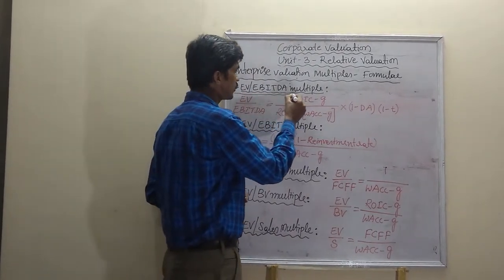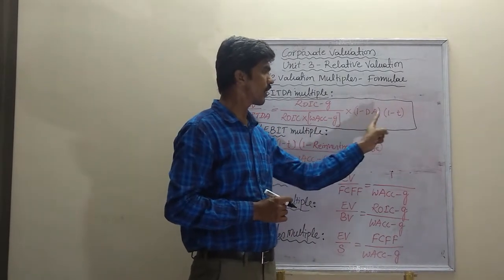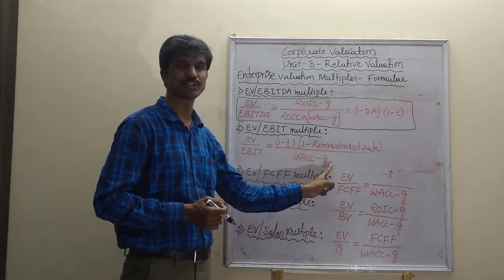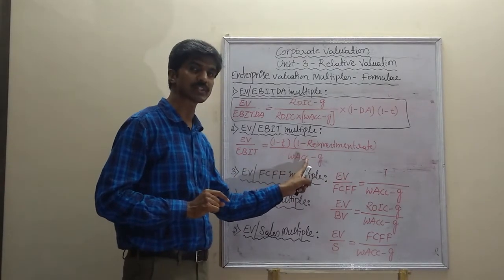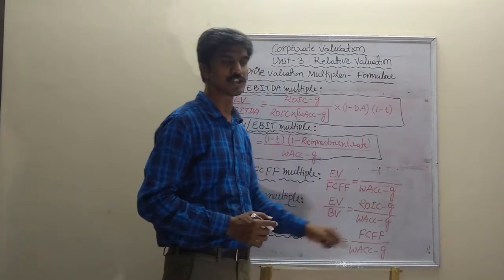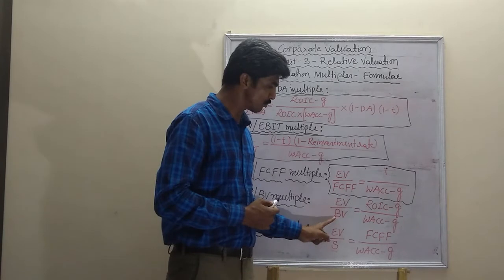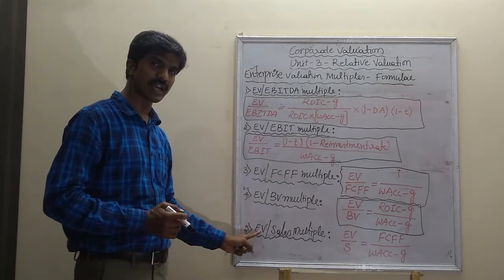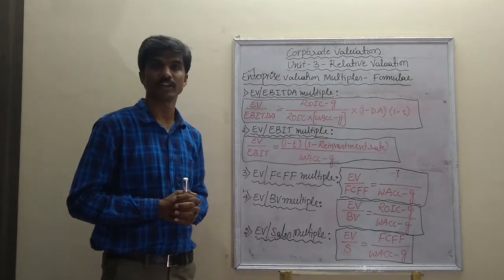ENTREPRISE VALUATION MULTIPLE